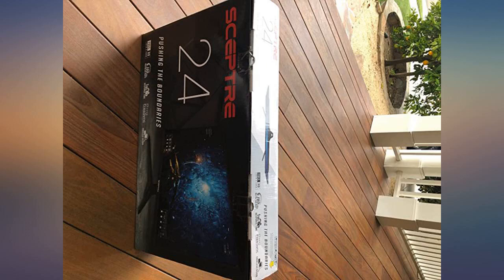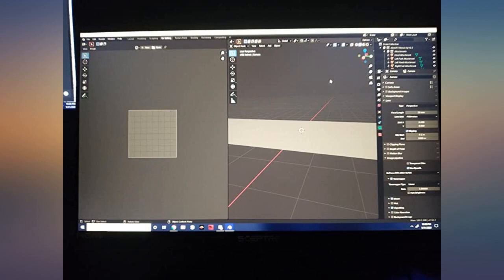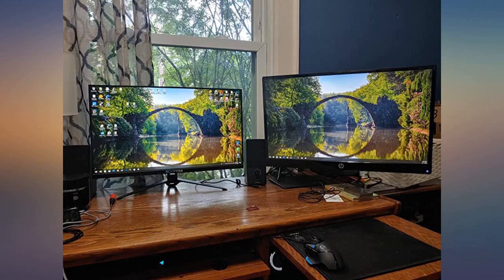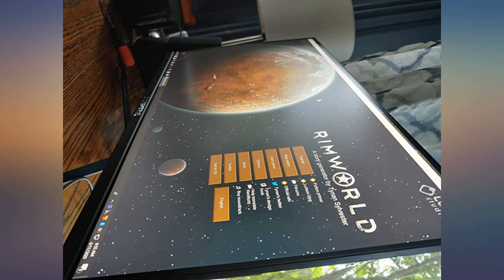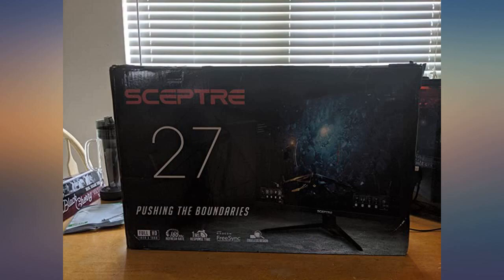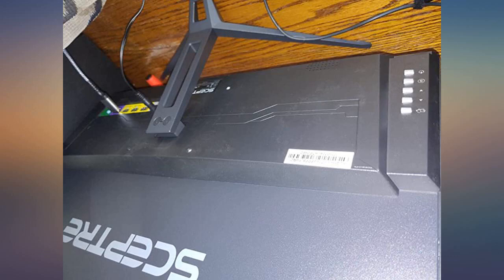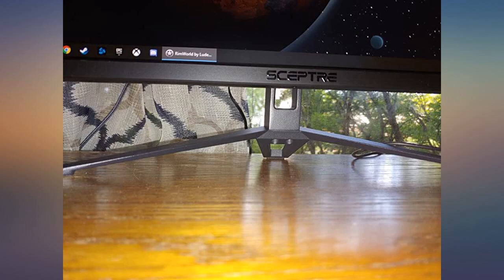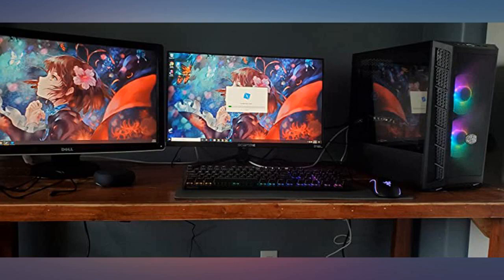Sceptre IPS 24” Gaming Monitor 165Hz 144Hz Full HD (1920 x 1080) FreeSync Eye Care FPS RTS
Main Features:
by entering your model number.. up to 165Hz Refresh Rate: Pushing beyond the standard 144Hz, 165Hz gives gamers an edge in visibility as frames transition instantly, leaving behind no blurred images.. IPS Panel: The IPS (In-Plane Switching) panel cannot be beat when it comes to consistently delivering top color performance and sharp visibility from multiple viewing angles.. AMD FreeSync: With FreeSync, gamers now enjoy smooth video and seamless on the spot movement through their fast paced games. FreeSync is an AMD technology that nearly eliminates tearing and stuttering due to differences between a graphics card's frame rate and a monitor's refresh rate.. Edgeless Design: Edgeless Design completely immerses you in all the captivating action and wondrous scenery that 1080P resolution and 165Hz refresh rate have to offer.. Multiple Digital Ports: While three HDMI ports each deliver an impressive 144Hz refresh rate, one DisplayPort produces a stunning 165Hz refresh rate, all in FHD resolution.

Reviews:
This monitor is pretty nice and it already came with a DP cable (no HDMI). It does go up 165Hz so I have no complaints. It's not height adjustable but it can be tilted.. The most amazing purchase works amazingly looks amazing !!. Bought this for my teenage son that loves gaming! He absolutely loves it. And he is such a critic when it comes to these things so the fact that he loves this monitor speaks volumes!!. It's a really great product, I paid around $160 and it's brilliant! The stand is metal, very sharp and 24" 1080p. The colors are fantastic and luckily mine came with 0 dead pixels.. Next day shipping for free! Amazing monitor! Totally recommend!. Honestly this monitor is amazing. It feels like a $300 monitor. I was skeptical at first. I didnt know the brand and there were no reviews when i purchased. But im glad i made the leap. Smooth for games, bright and colorful for all uses. This outshines my old hp 25vx in everyway. It also has a soft matte antiglare surface. I appreciate this soo much as my old monitor was impossoble to game on during the day with blinds open. I tried taking some angled shots to show the anti glare comparison.Im getting 165hz with a gtx 1050. It allows me to turn gsync on but I'm not sure how much of a difference its making. It looks great all around. Huge recommend.. Perfect monitor for gaming. Literally the best at this price. Gorgeous picture quality. Only downside is the speakers that come with it, but it's got audio out for speakers. Beautiful colors and super ultra fast response time and refresh rate.